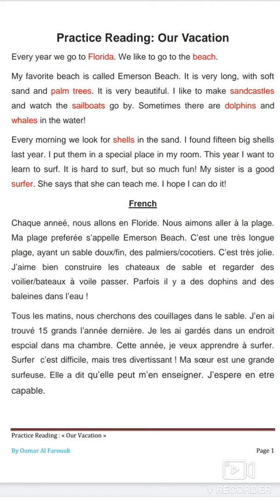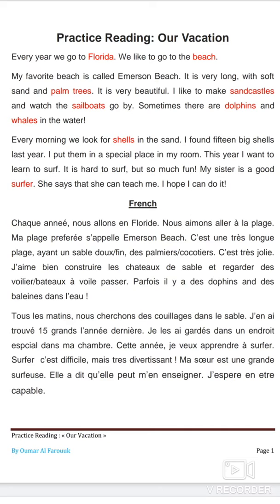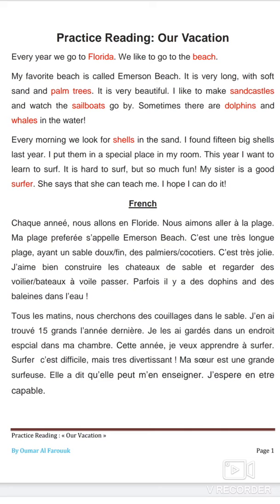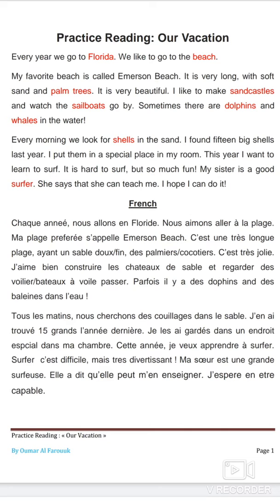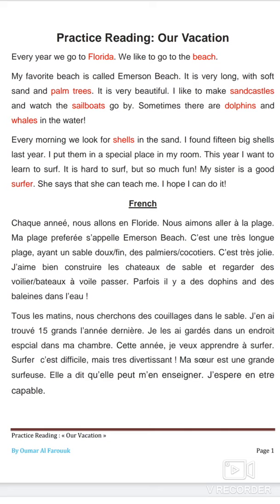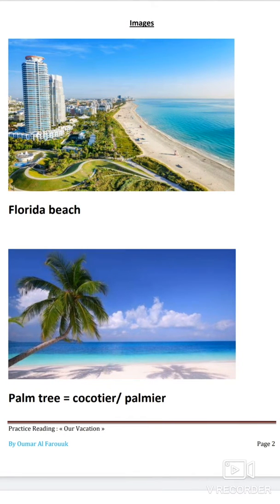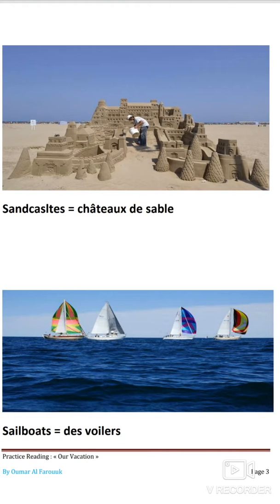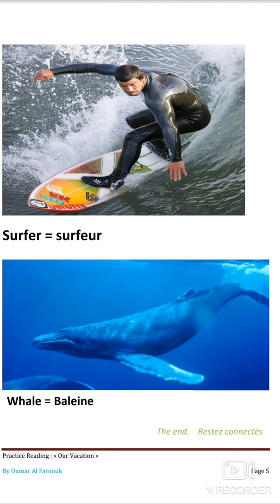Lecture, Prononciation et Vocabulaire avec " Our Vacation"